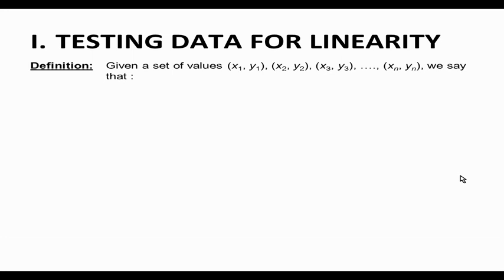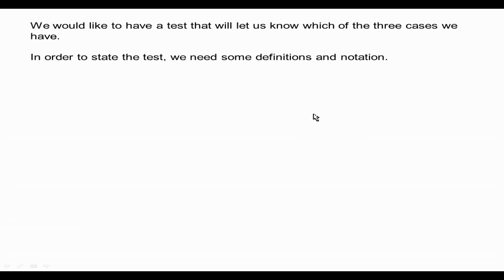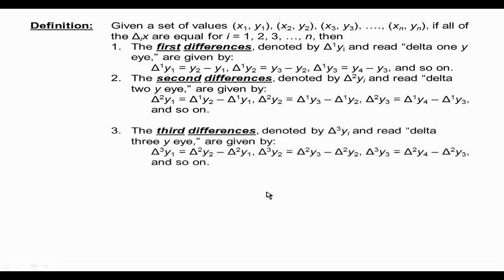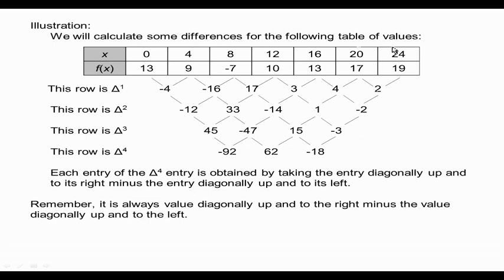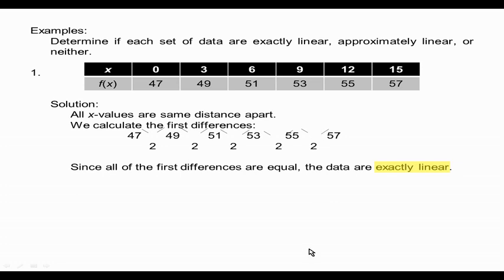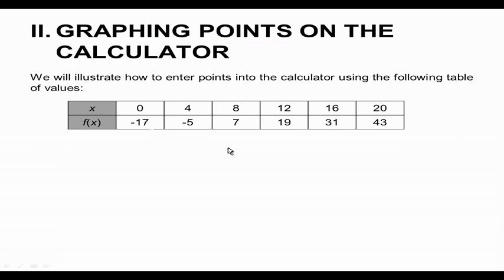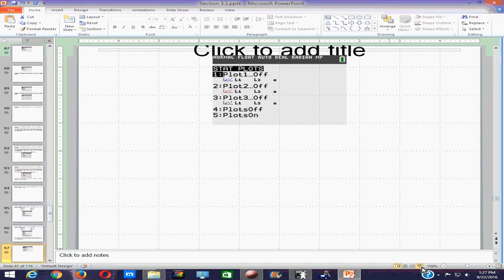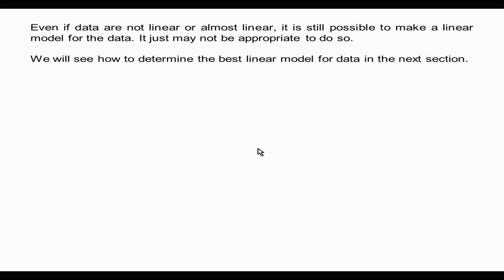Section 3 3 Modeling Data With Linear Functions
This video looks at approximating data with a linear function. In essence, we are looking at linear regression using the TI 83/84 calculator. The video also introduces the concept of differences, first order differences, second order differences, etc., and how to use differences to determine if data are exactly linear, approximately linear, or not linear.